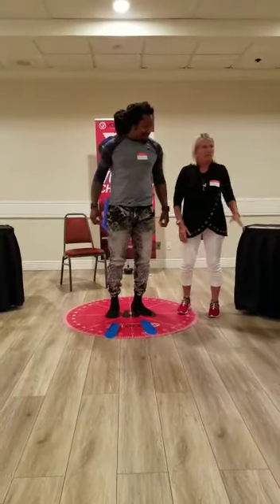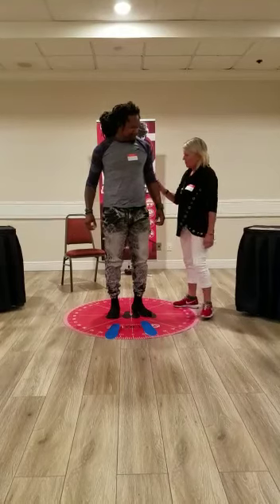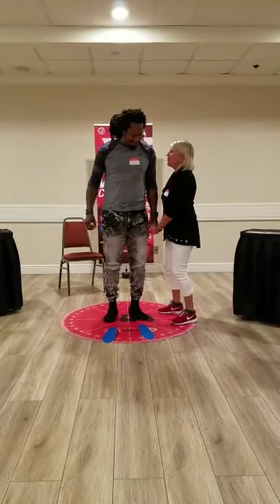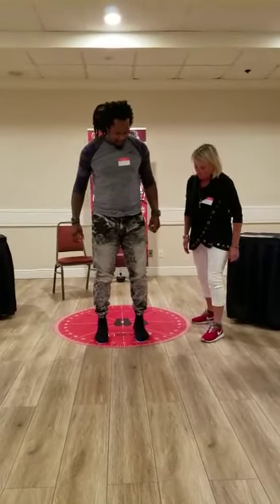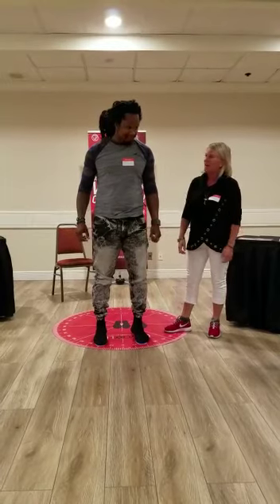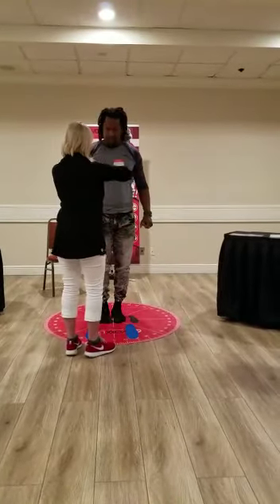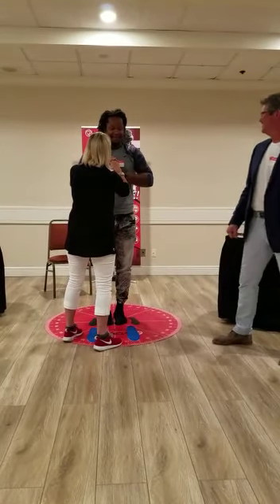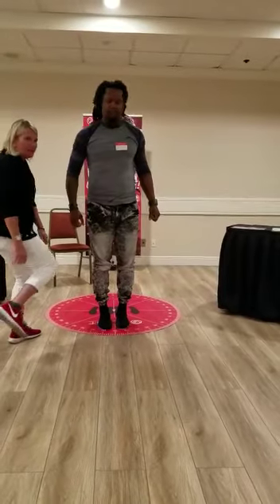Voxx Balance and Stability test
Watch Steve experience instant stability gains.  We have proven technology woven into the insole to bring balance to your body and reduce pain and inflammation.  100% money back 30 day guarantee.  walkrunplayvoxx.com